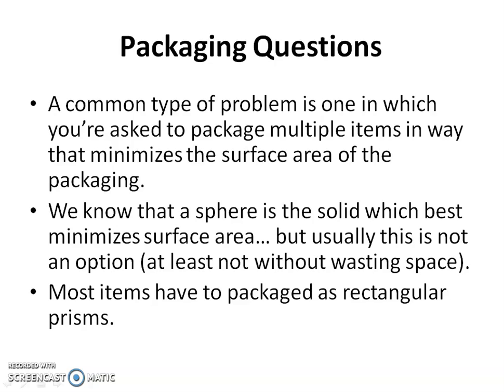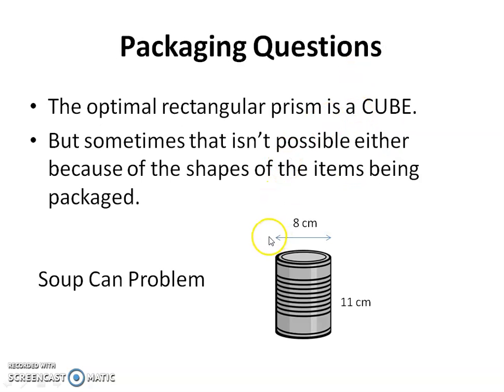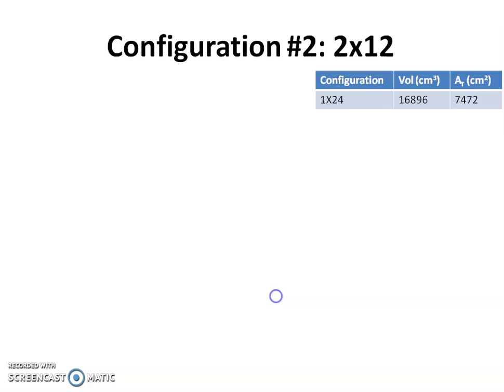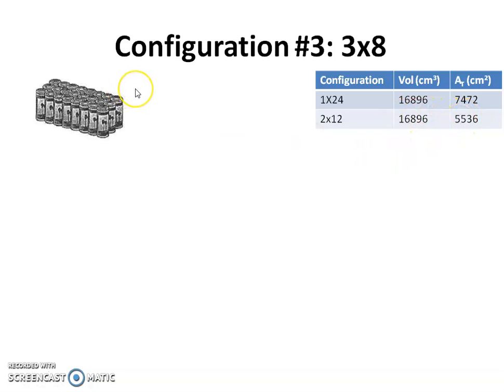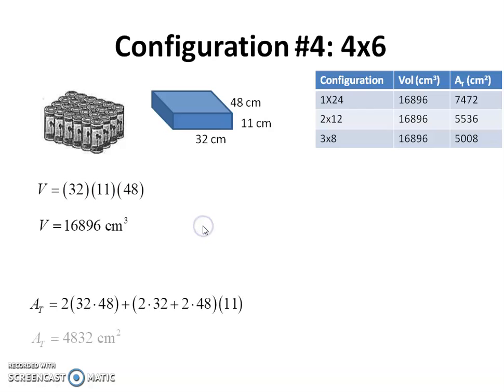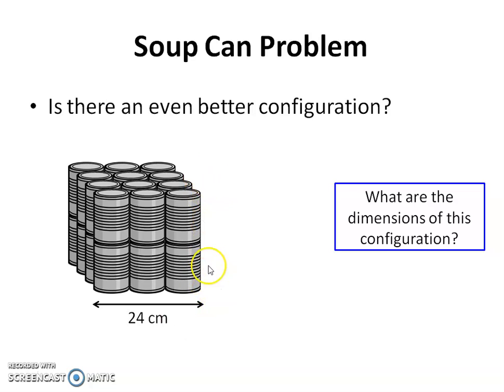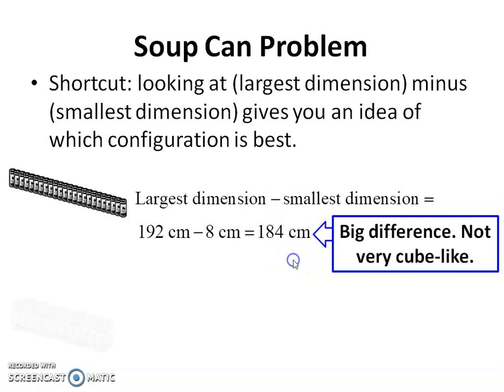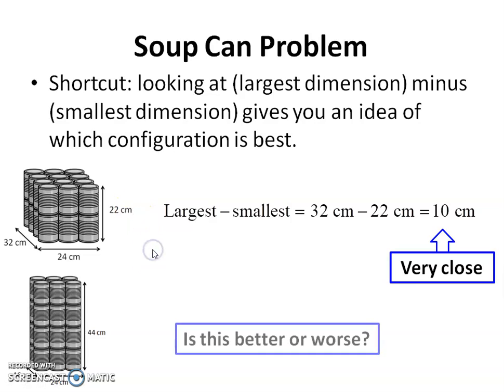3D Packaging Questions